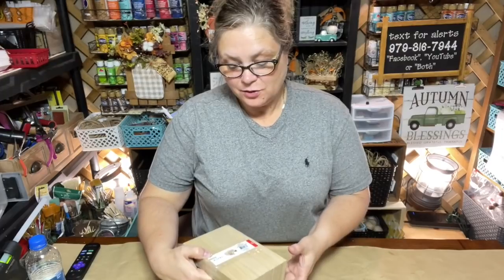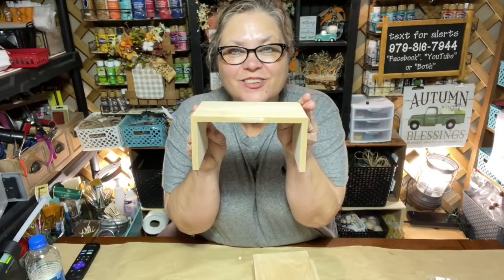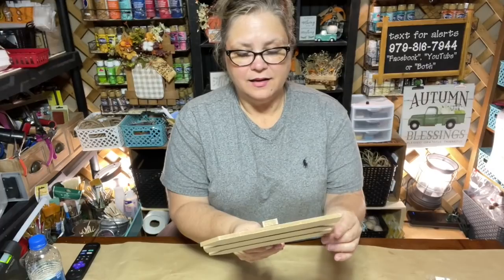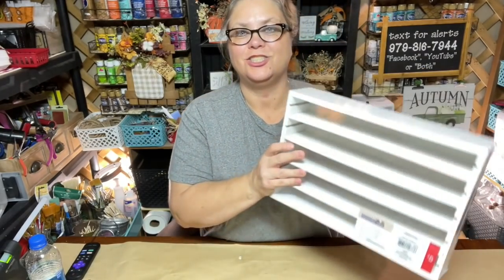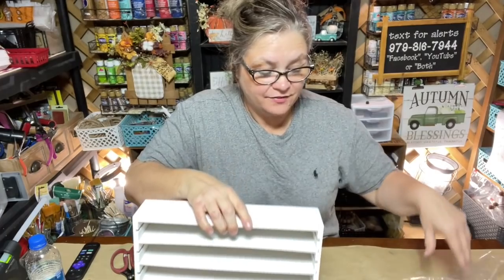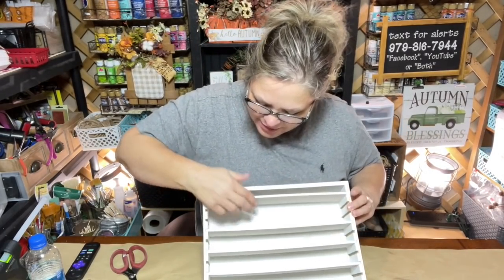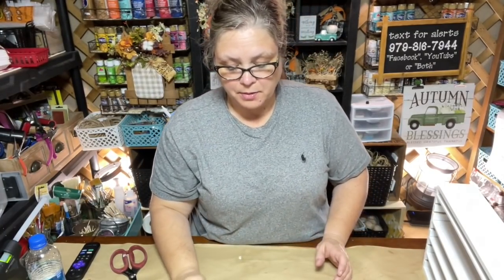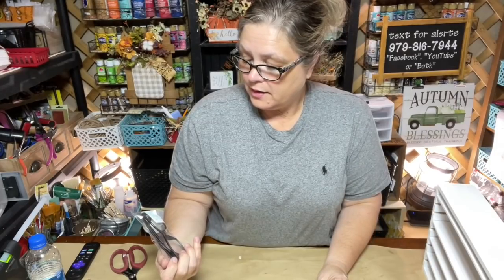🍂Fall 2021 ~ Shop with Me Dollar General & Target and What I Got!! 8.25.2021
Cypress, Texas

Send me a friend letter:
2628 Hwy. 36 South PMB: 120